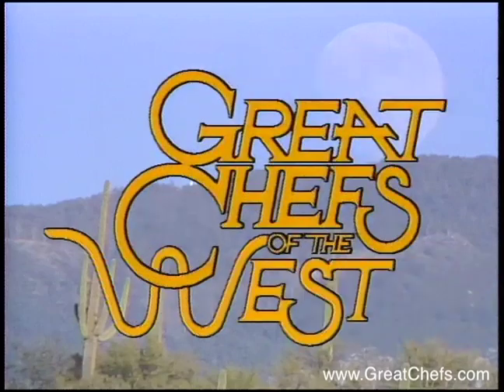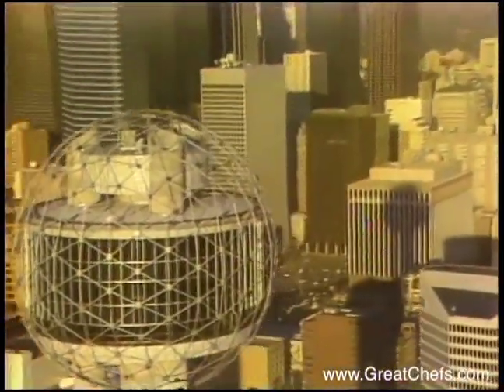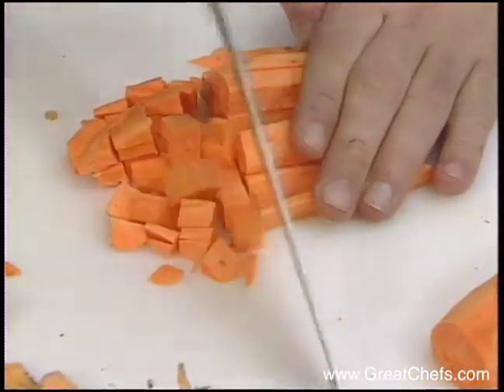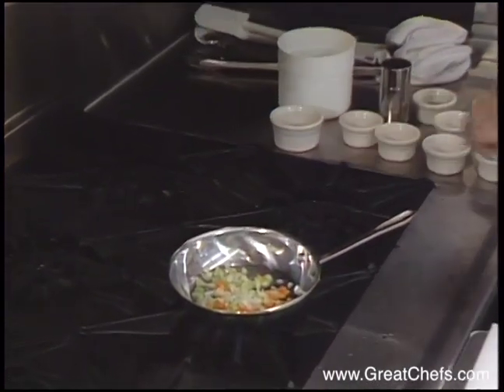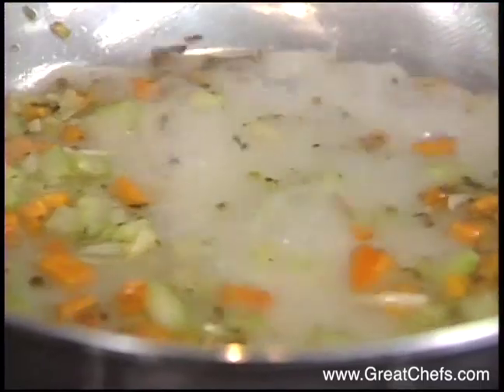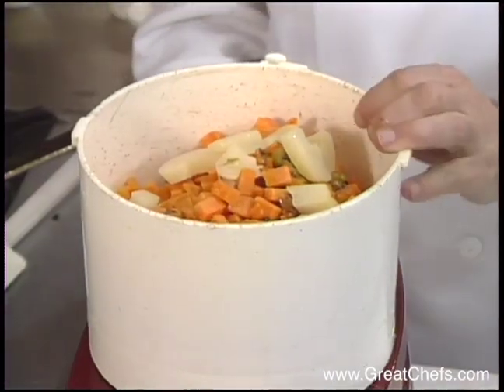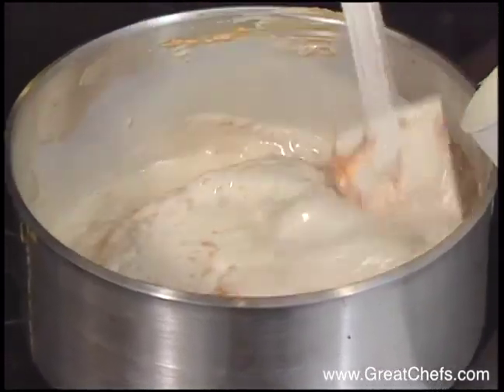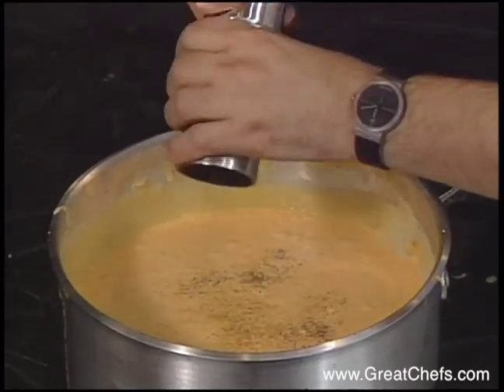Sweet Potato Bisque with Avocado, Pear, and Lime by Stephan Pyles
Sweet Potato Bisque with Avocado, Pear, and LimeStephan PylesRouth Street CaféDallas TXAppetizer, Great Chefs of the West 17With its creamy texture, pleasing color, and hints of sweet and sour undertastes, this is one of the most exciting soup